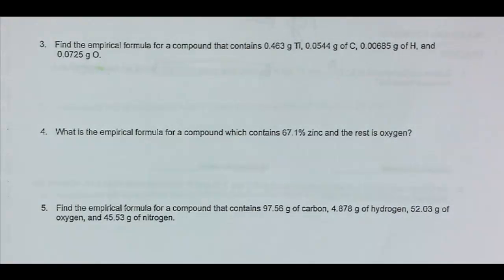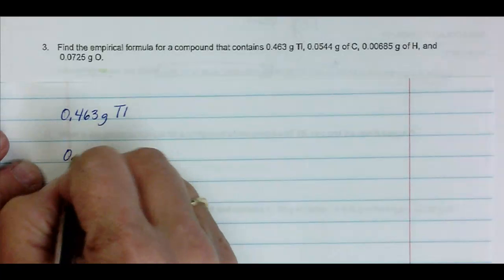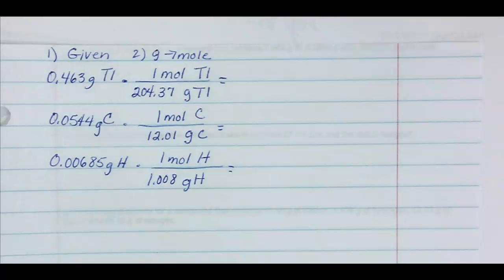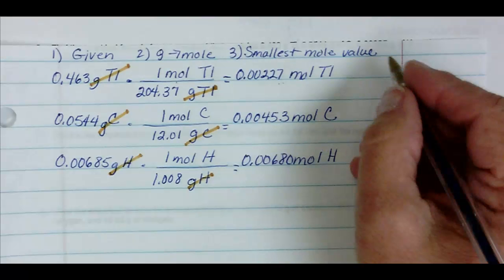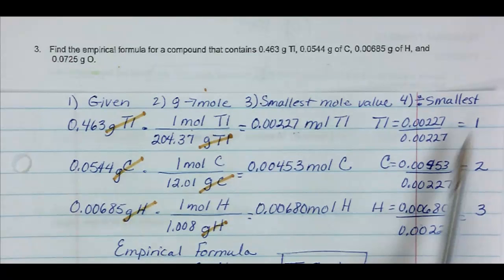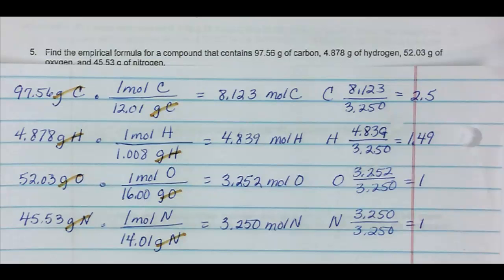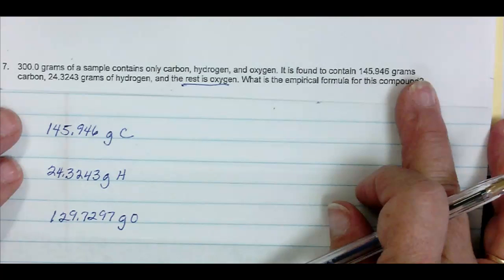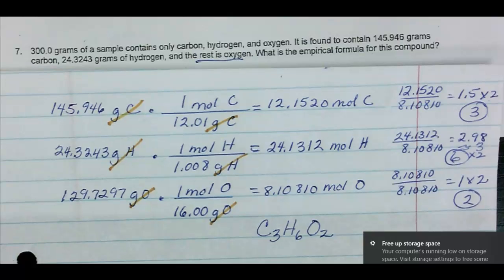Finding the Empirical Formula